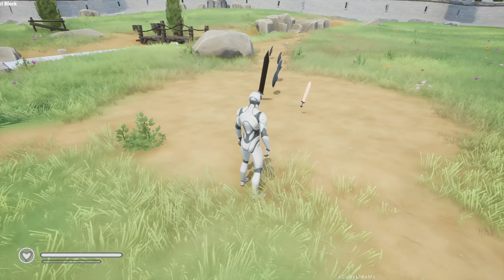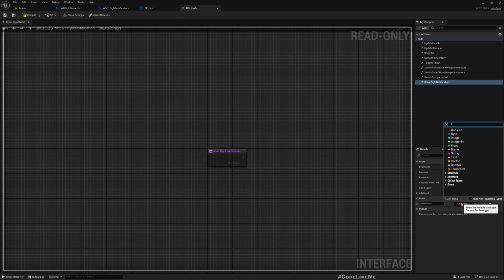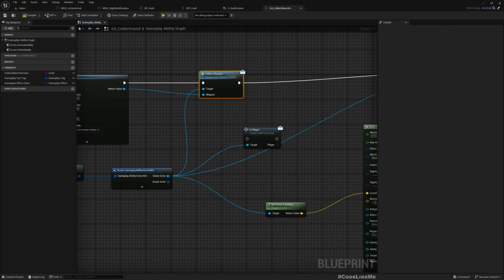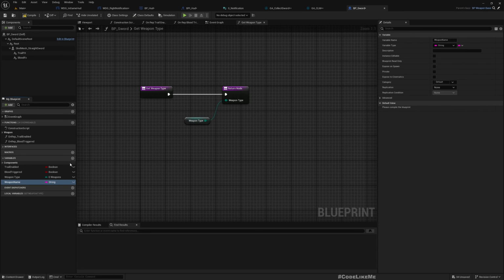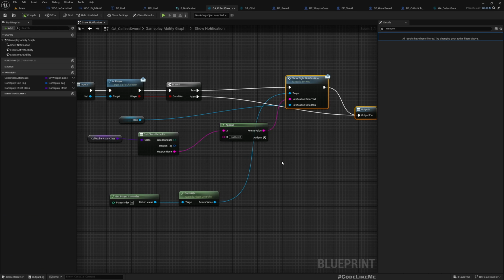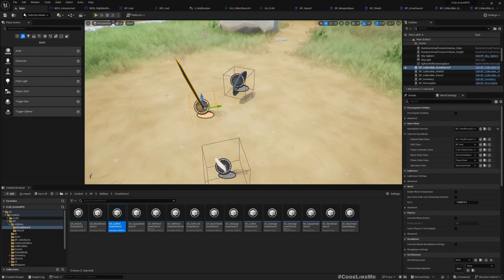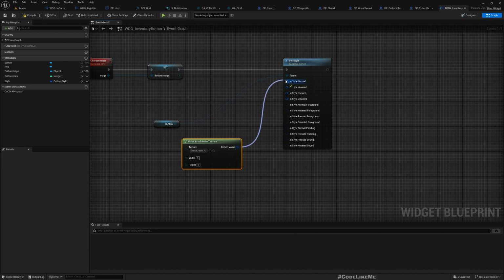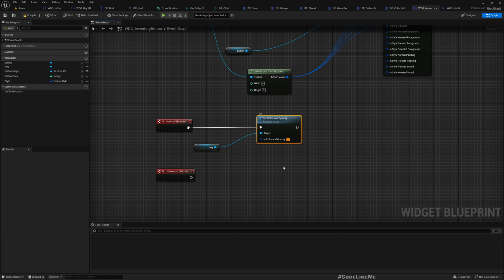Unreal Engine 5 - Item Collected Pop Notifications - Action RPG #107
This is the 107th episode of the new tutorial series on Action RPG game using Gameplay Ability System. Yesterday, we worked on the UI widgets for a animated pop notification system which allows us to show a notification on the right side of the screen along with an icon. Today, we are going to implement a system to actually use that feature to show notification in game scenarios. Here we will setup a interface event in HUD to show weapon collected notifications. For example, "Great Sword Collected" notification will appear with the great sword icon.